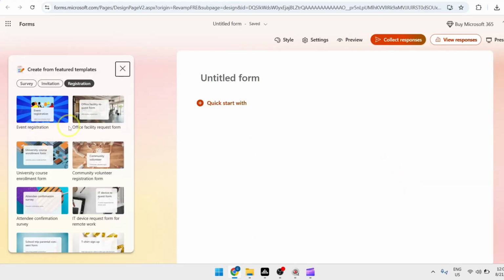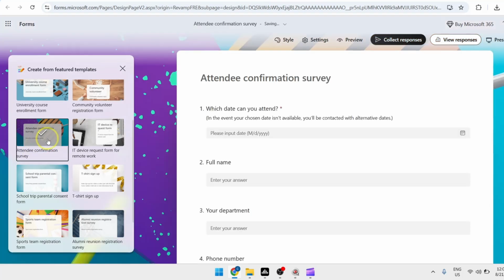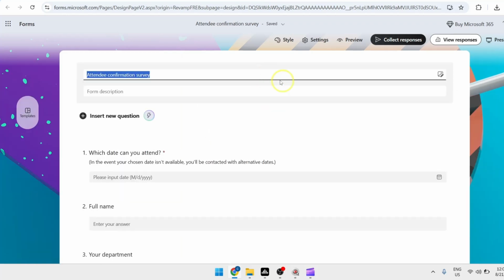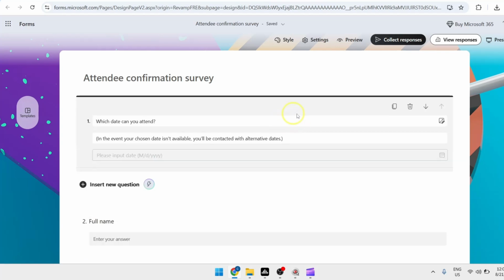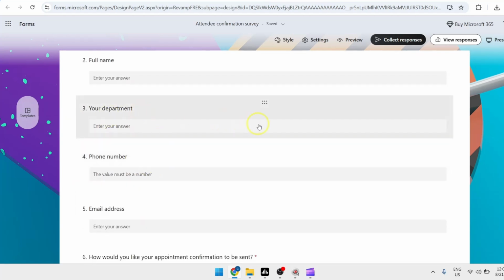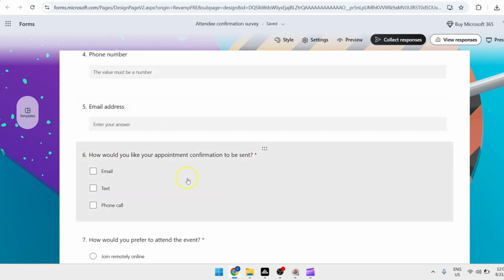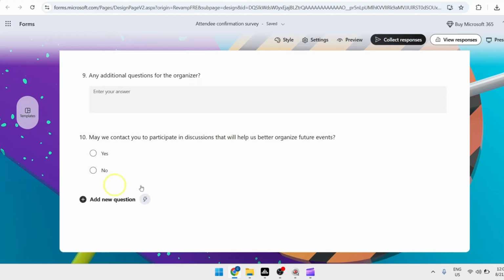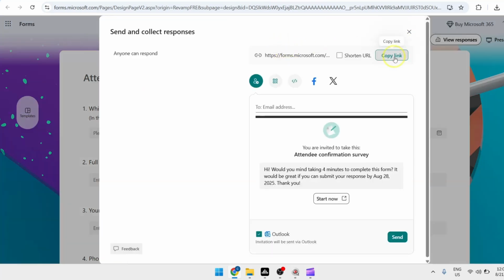How to Use Microsoft Forms for Attendance 2025 (EASILY)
Looking for an easy way to track attendance online? In this step-by-step tutorial, I’ll show you how to use Microsoft Forms for attendance.

You’ll learn how to set up a form with attendance fields, collect participant responses, and export the data to Excel for tracking. By the end of this video, you’ll know exactly how to take attendance with Microsoft Forms for classes, meetings, or events.